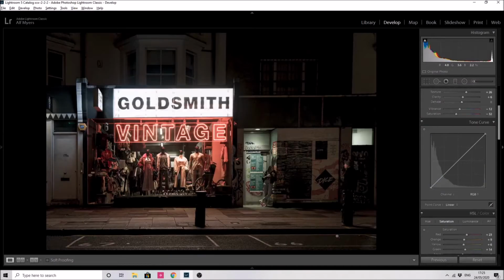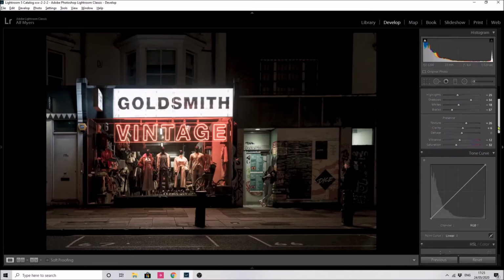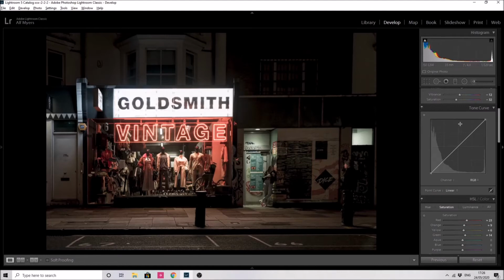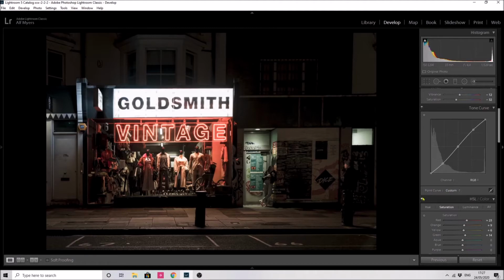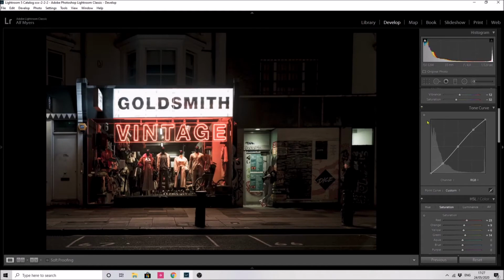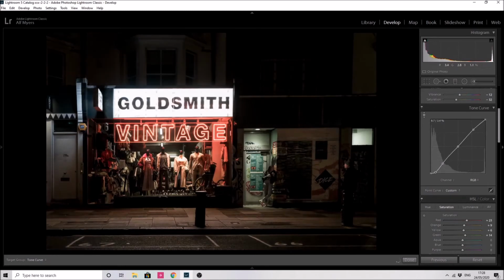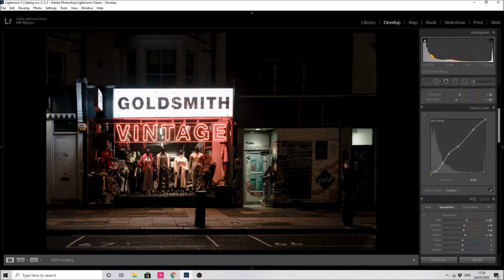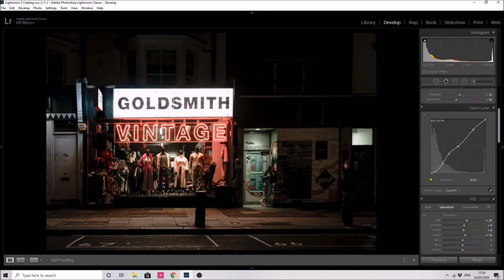Using the Tone Curve in Adobe Lightroom to introduce contrast into your image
A quick bite-sized jump into Adobe Lightroom this time showing you how to add contrast into an image by using an s-curve within the Tone Curve module.